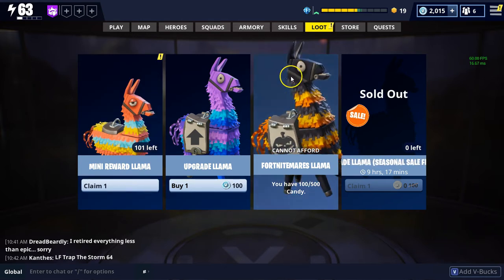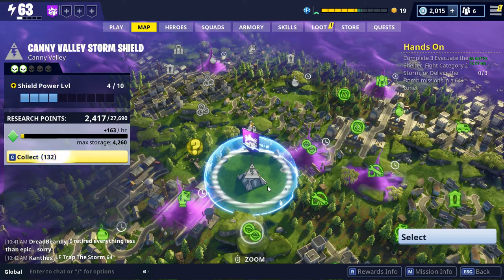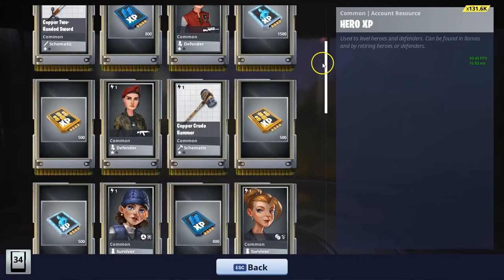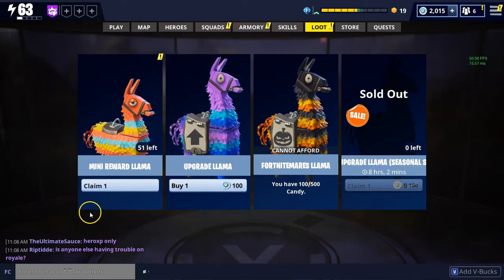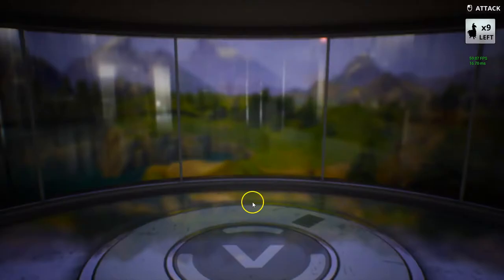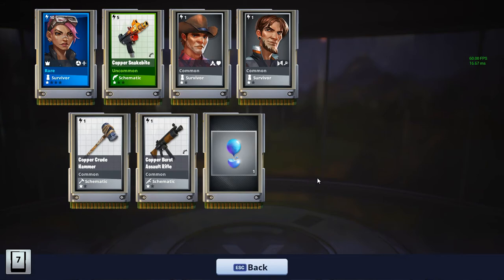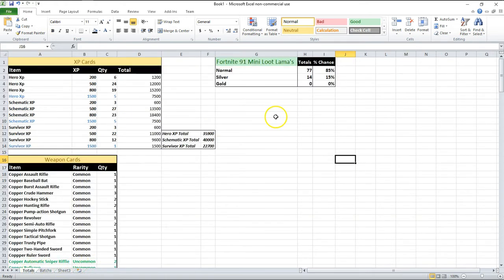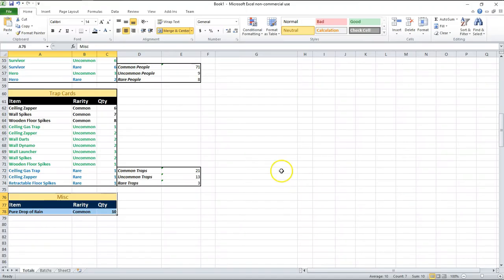Fortnite 101 Mini Reward Loot Lama's Loot & Drop Rates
Hello everybody, this is Aired in this video we take a look at Fortnites Mini Reward Lama by opening up 101 of them.

This video talks about Fortnite Items:
Mini Reward Lama / Mini Loot Lama
Drop Rates of Silver & Gold Mini Lamas
Pure Drop of Rain

I hope you find this video both helpful and informative.